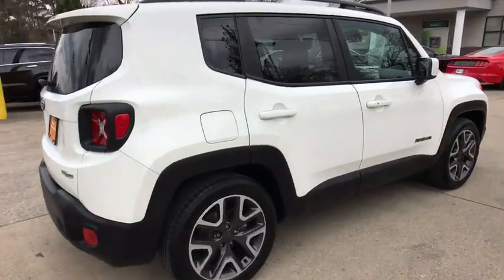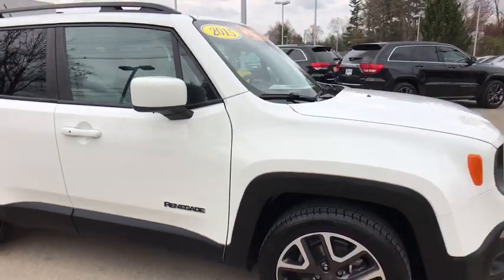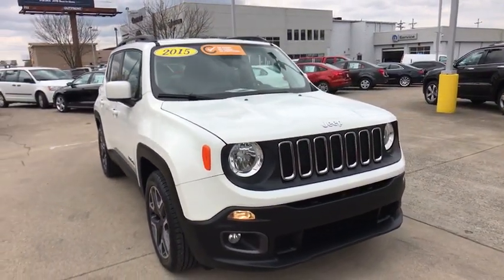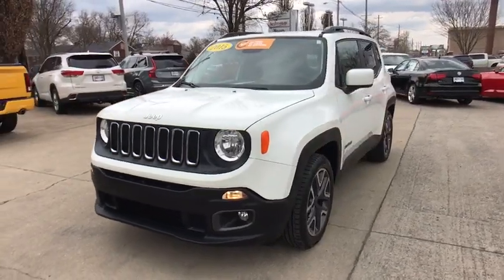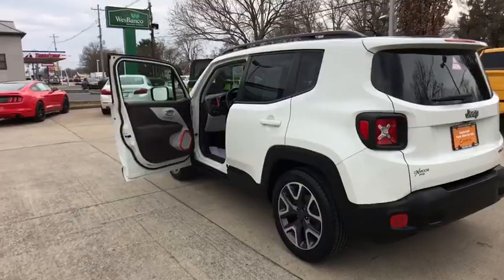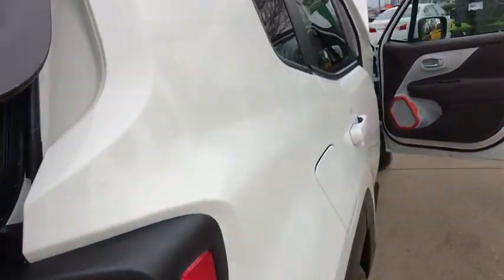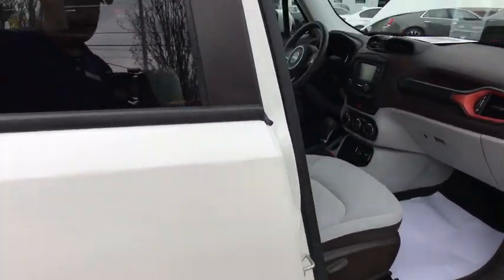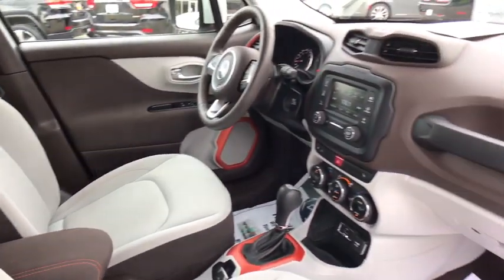2015 Jeep Renegade at Oxmoor CDJR | Louisville & Lexington, KY CU3751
Alpine White U 2015 Jeep Renegade available at Oxmoor CDJR in Louisville, Kentucky. Servicing the Lexington, Elizabethtown, KY New Albany, IN Jeffersonville, IN area.

Oxmoor CDJR
4520 Shelbyville Rd

Jeep Renegade 2.4L I4 MultiAir Certified. CARFAX One-Owner. Clean CARFAX. Hands Free Bluetooth Capability, HEATED SEATS, ONE OWNER, REAR BACKUP CAMERA, Renegade Latitude, 4D Sport Utility, 2.4L I4 MultiAir, 9-Speed 948TE Automatic, FWD, Alpine White, Ski Gray/Bark Brown w/Cloth Low-Back Bucket Seats, 115V Auxiliary Power Outlet, 18 x 7.0 Aluminum Wheels, 40/20/40 Rear Seat w/Trunk Pass-Thru, 9 Amplified Speakers w/Subwoofer, Air Conditioning ATC w/Dual Zone Control, Anti-whiplash front head restraints, Cold Weather Group II, Dual front side impact airbags, Electronic Stability Control, Front & Rear Floor Mats, Front anti-roll bar, Front fog lights, Fully automatic headlights, Heated Front Seats, Heated Steering Wheel, Illuminated entry, Knee airbag, Overhead airbag, Popular Equipment Group, Power 4-Way Driver Lumbar Adjust, Power 8-Way Driver Manual 4-Way Passenger Seats, Quick Order Package 27J, Radio: Uconnect 5.0 AM/FM/BT, Rear anti-roll bar, Rear window wiper, Remote keyless entry, Remote Start System, Speed control, Split folding rear seat, Steering wheel mounted audio controls, Telescoping steering wheel, Tilt steering wheel, Windshield Wiper De-Icer. Odometer is 14524 miles below market average! 22/31 City/Highway MPGbrbrAwards:br * 2015 KBB.com 10 Tech-Savviest Cars Under $20,000 * 2015 KBB.com 10 Most Fun SUVs * 2015 KBB.com Our 10 Favorite New-for-2015 Cars * 2015 KBB.com 10 Best SUVs Under $25,000 * 2015 KBB.com 10 Best All-Wheel-Drive Vehicles Under $25,000 Please CALL FOR AVAILABILITY as our inventory changes frequently . Serving Louisville Kentucky from our 4520 Shelbyville Road location as well as all surrounding areas including Lexington, Shelbyville, Elizabethtown, Clarksville Indiana and Jeffersonville Indiana.